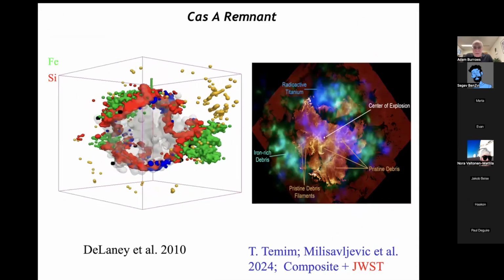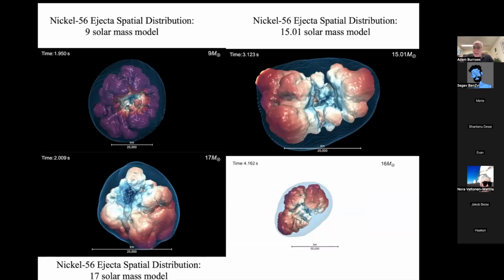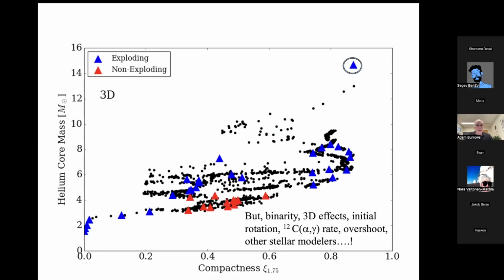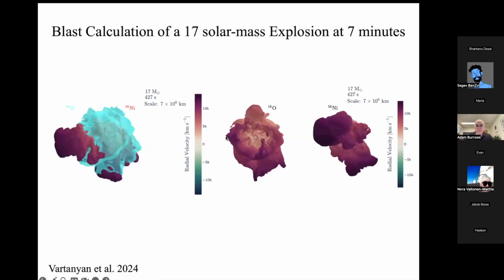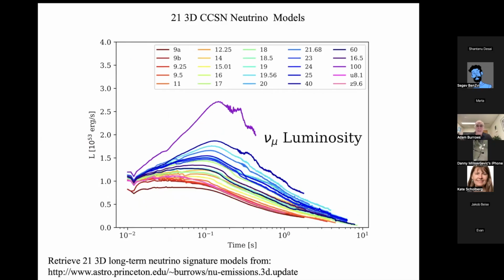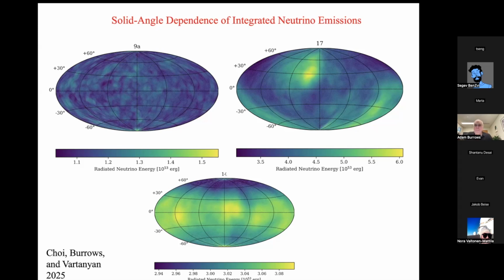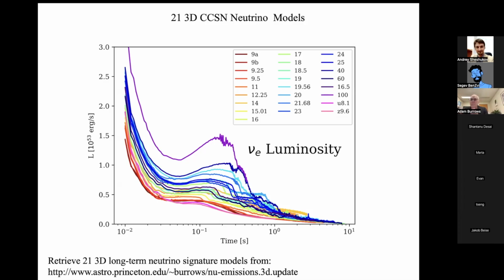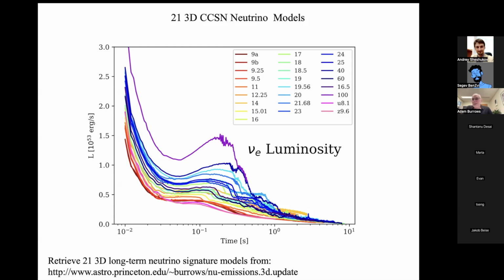SNEWS 2.0 Seminar / The Emerging Theory of Core-Collapse Supernova Explosions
Presentation in SNEWS 2.0 Seminar, 30 Sep. 2025

Adam S. Burrows
Princeton University, USA